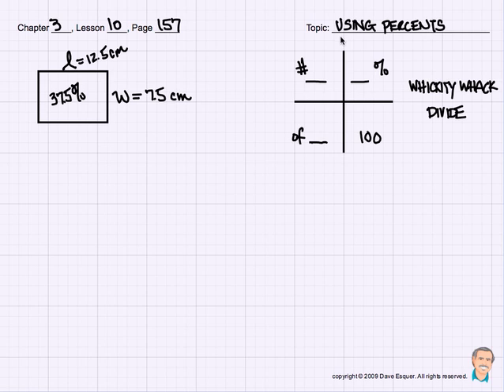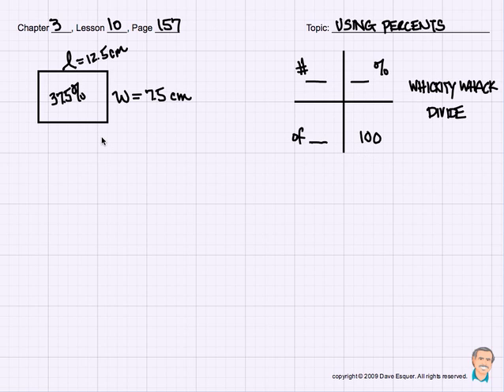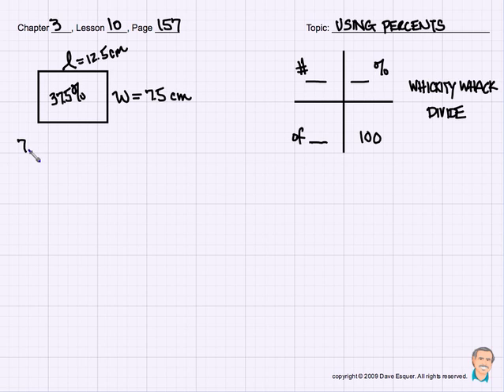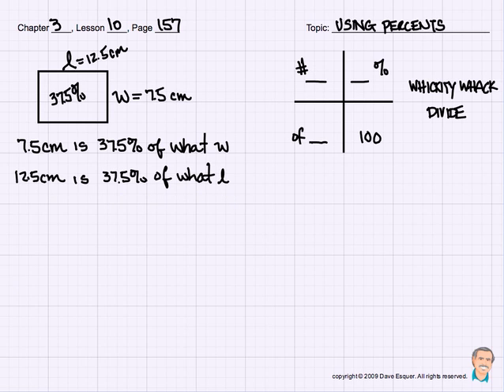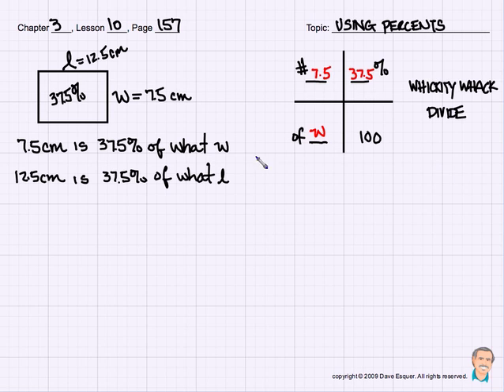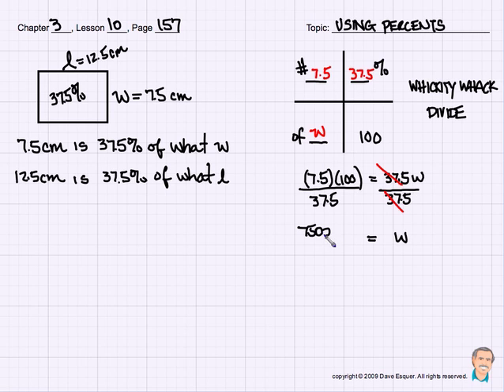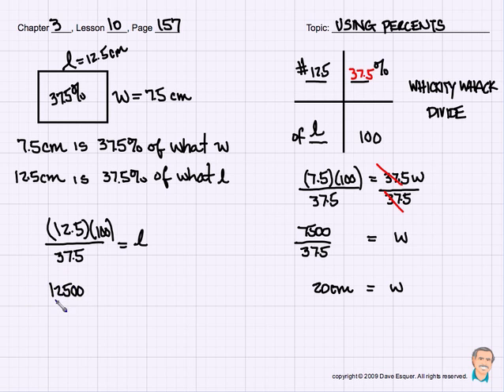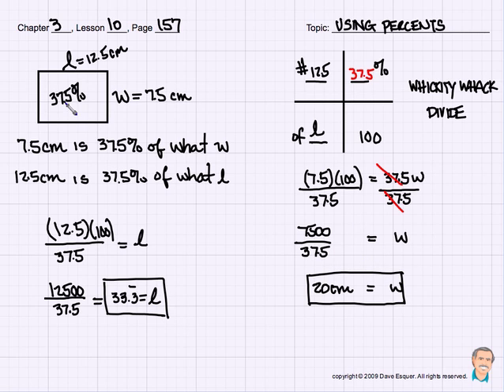How to Whickity Whack Divide - Algebra 1 Tutorial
A Rim of the World teacher shows how to Whickity Whack Divide for Algebra 1. *Corresponds with Rim High Algebra 1 Books Chapter 3-10